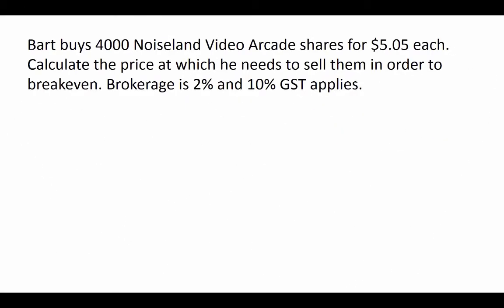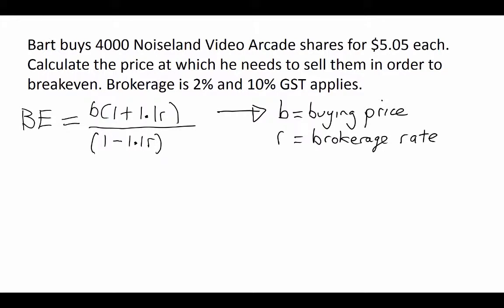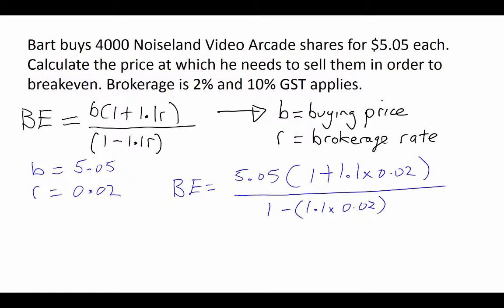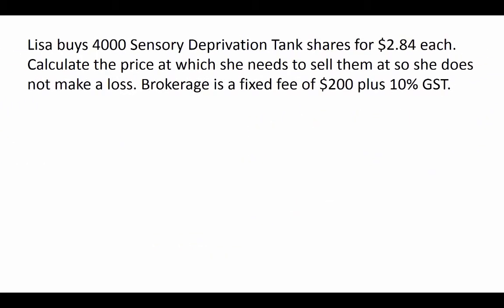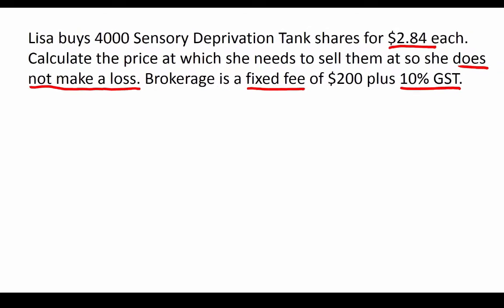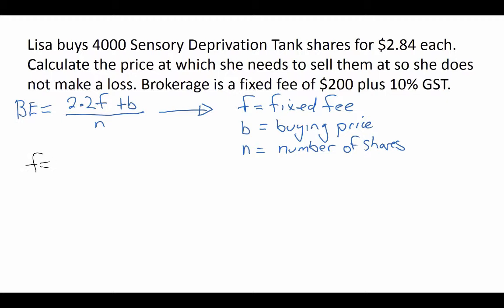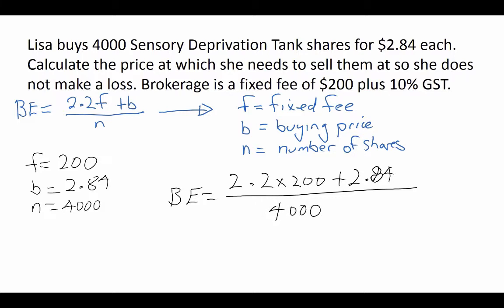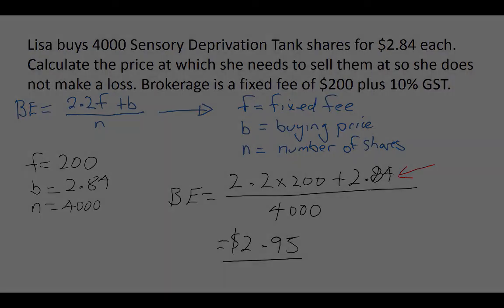Breakeven Using Formulas only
How to calculate the breakeven price using formulas. This is for questions that have a brokerage rate as well as a flat fee for brokerage.